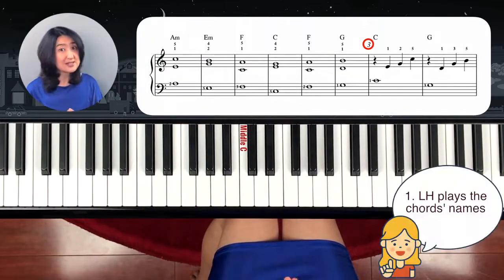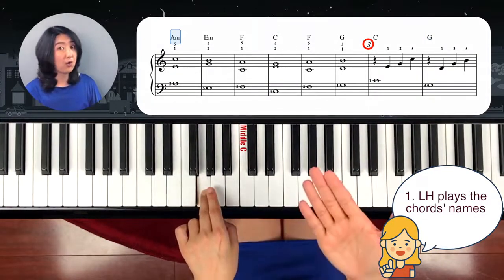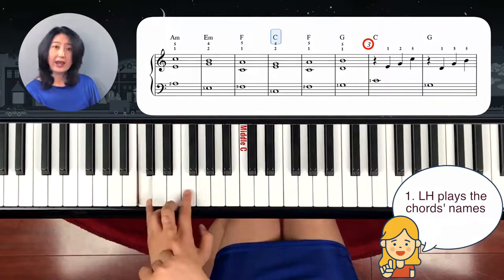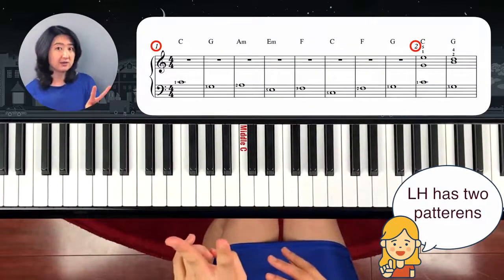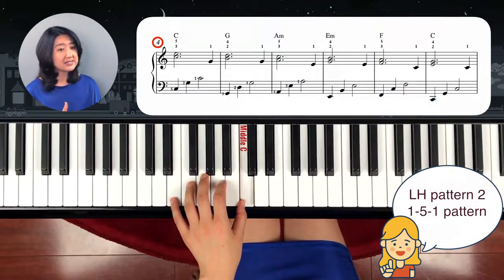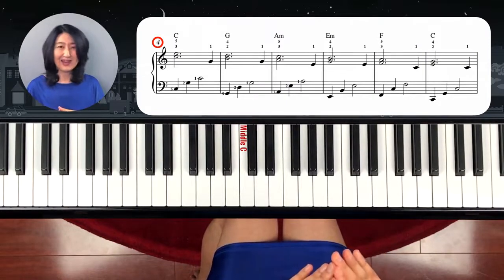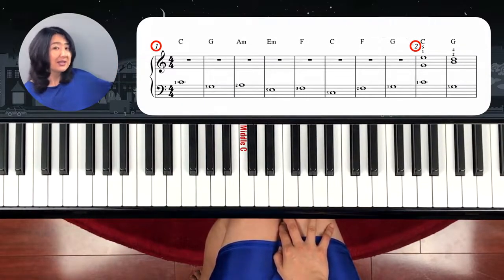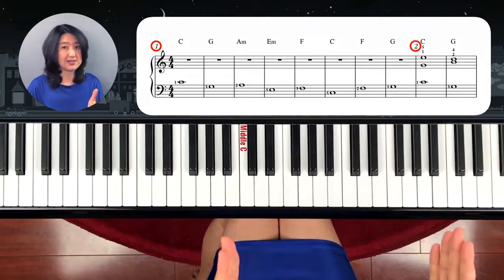دروس البيانو مفتاح piano lessons key cc